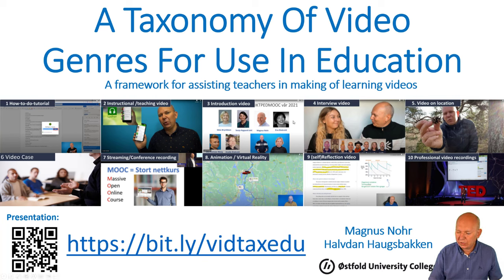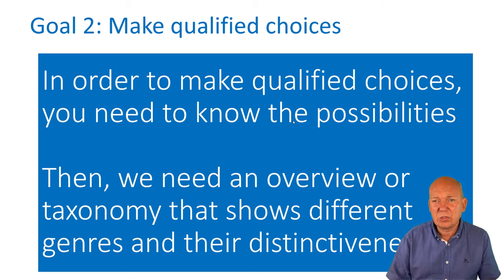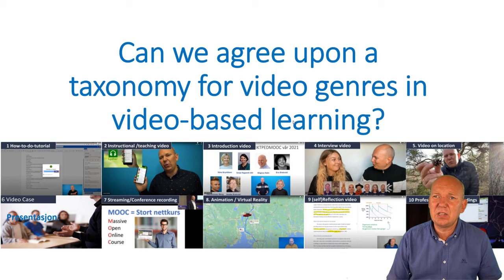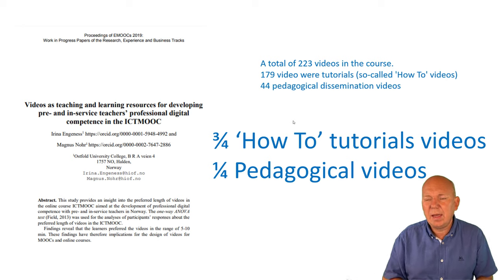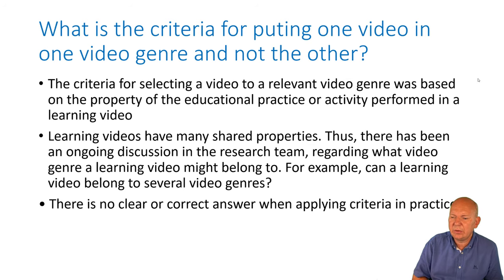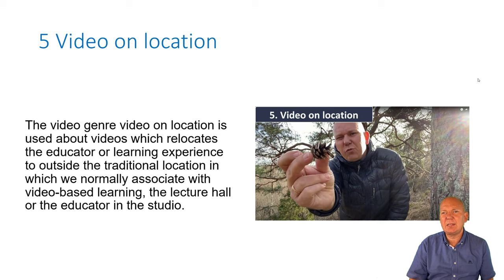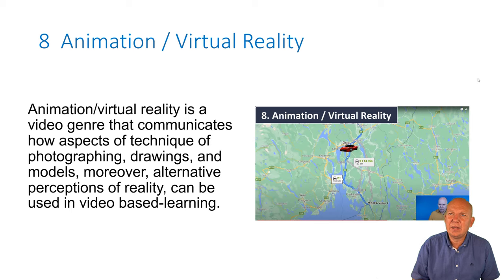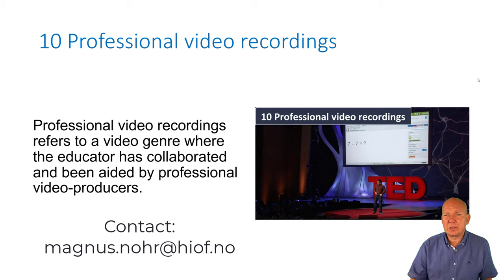A Taxonomy Of Video Genres For Use In Education